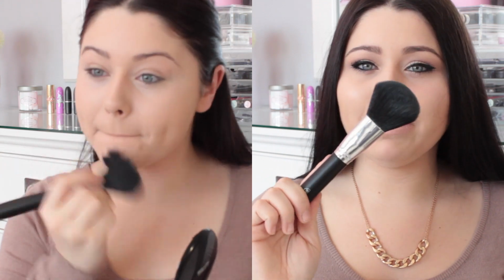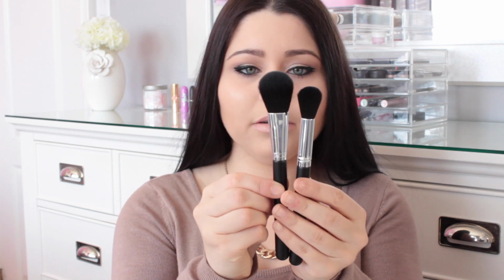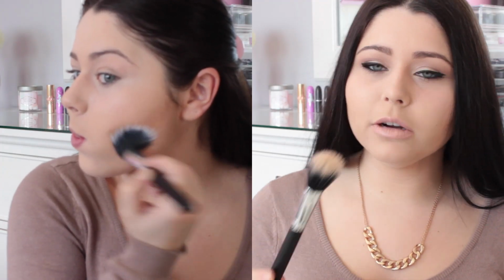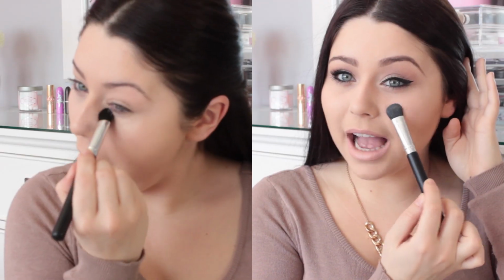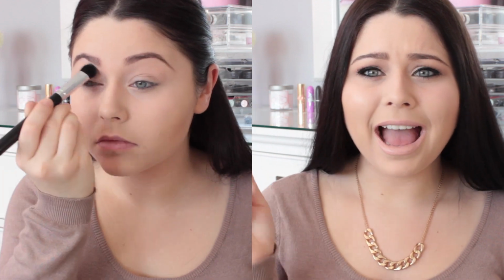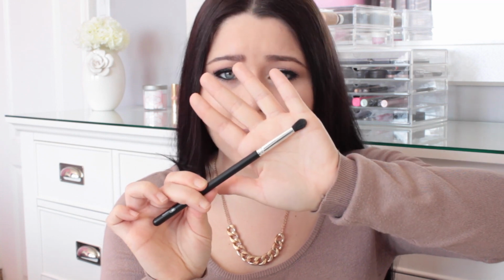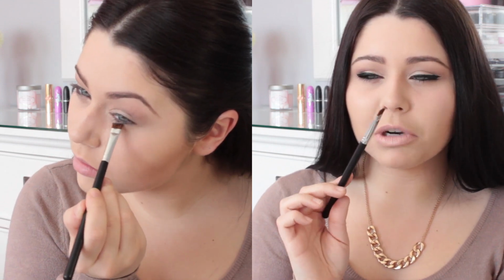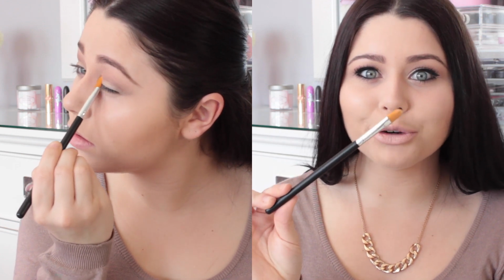Review: Royal Care Cosmetics Makeup Brushes ♡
Product: RC Cosmetics Professional 15 Piece Make up Synthetic Brushes Set
Price: Reg. $42. Sale. $25

*Free Travel Size Brush with purchase of $30+ for month of February*

Song: Imperfections (Instrumental)

FTC: All opinions of mine are always genuine and honest! Videos are not sponsored, and all products are purchased with my own money unless stated otherwise!